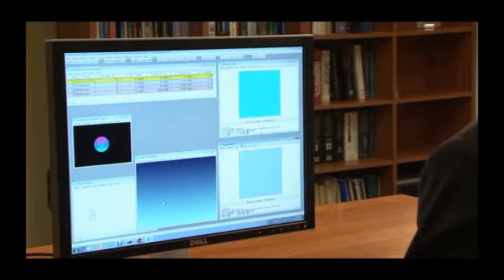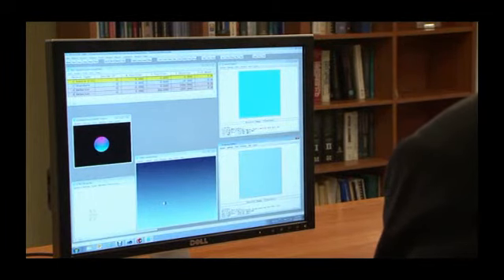Reverse Radiance - Ken Moore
One of the most common problems in illumination design is the determination of radiant or luminous flux on a region of interest, say on a distant screen. I'm going to show you a significant breakthrough in ZEMAX 12 that allows very fast, accurate computation of this flux for an arbitrary optical system, without the need to trace millions of rays.
This feature, called Reverse Radiance, traces rays backwards from detector to source.